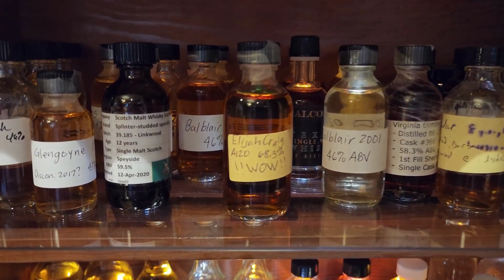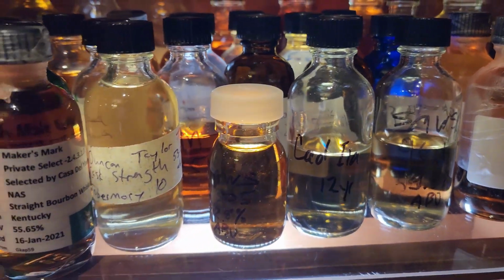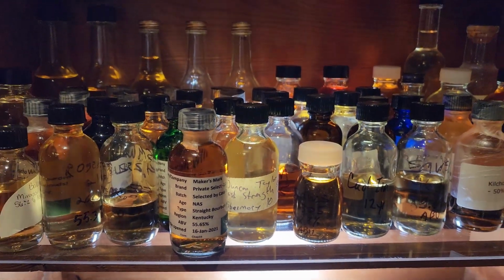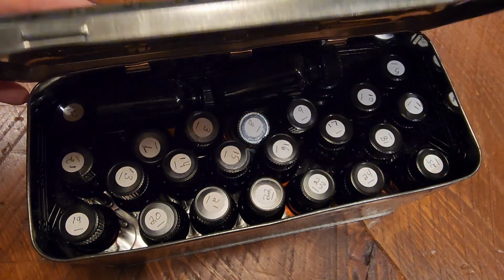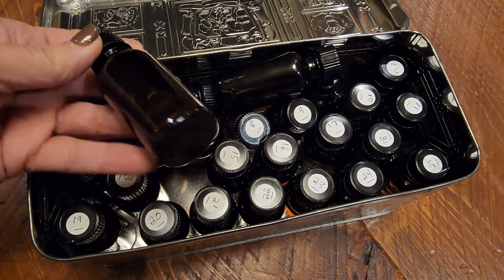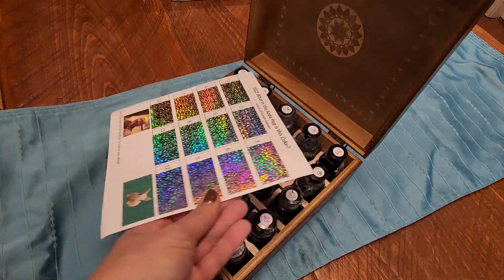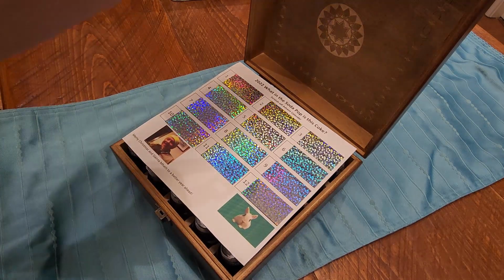Make a Whisky Advent Calendar - DIY Style!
You can make your own whisky advent calendar with the samples you already have! This video features a few tips to get you drinking your sample bottles and the "spirit" in which they were given to you.

Make Your Own Whisky / Whiskey Advent Calendar
Intro - 00:00
Gather Samples - 02:17
Choose a Theme - 03:34
Make it a Blind Challenge - 05:04
Tasting Journal - 05:55
Packaging - 07:05
Make a Calendar as a Gift - 07:43
Most EPIC DIY Whisky Advent Calendar - 08:39

Sample Bottles - 1 oz.

Scotch on the Bayou 🥃🐊 - where we explore the wonders of Scotch whisky and the flavor of life in Louisiana.
On this channel I will:
• Review expressions of scotch, primarily single malt scotch whisky
• Dive into educational topics about whisky
• Share the bounty of culture of Louisiana
• Feature my travels through Scotland
• Show that whisky is not pretentious nor is it only a "man's drink."
Whisky is the aquavitae - water of life - for those of age to enjoy, responsibly.
Come join me on this adventure. Slàinté, Y’all!

💻 Check out the Scotch on the Bayou Blog for more in-depth reviews of this and other Camp Dram bottle reviews, life in Louisiana, distillery tours, recipes, and my travels in Scotland.

Slàinté, Y’all!

QUESTION ❓ — Have a question about scotch, whisky, Louisiana? Have an idea for a future video? Post in comments section of this video. I’d love to hear from you!